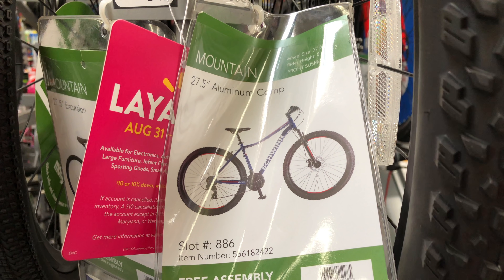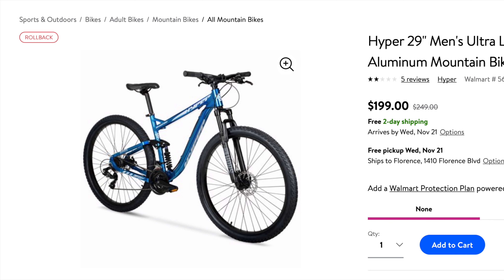Buying a Walmart Bike - What to look for to get the best deal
It is holiday shopping season again. Last year I made a video with 5 tips for buying a Walmart bike. Today I'm updating that with a different approach. I hope this information helps you find the best bike for your money. Whether that be a bike you're giving as a gift, or a bike you are wanting to get for yourself.

Feel free to drop me a note and let me know if this helped you out.

Keep that bell notification active so you can be the first to know when a new video is released!